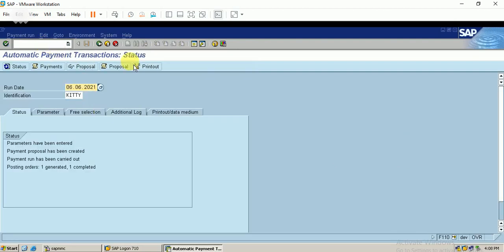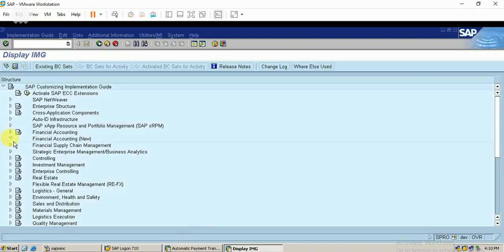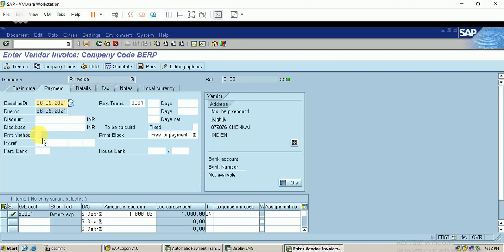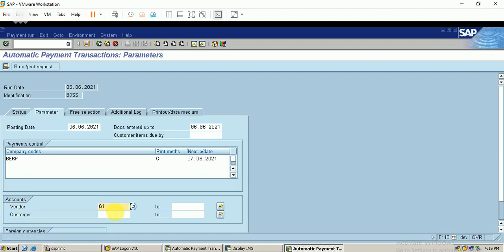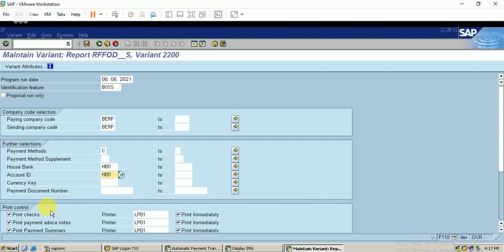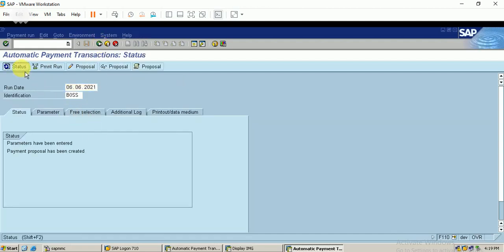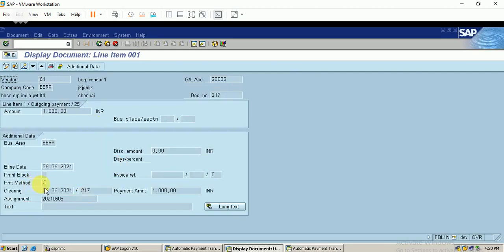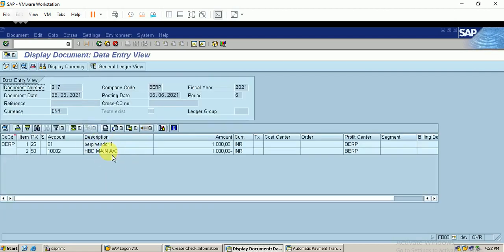#17 AUTOMATIC PAYMENT PROGRAM (LEARN & EDUCATE)